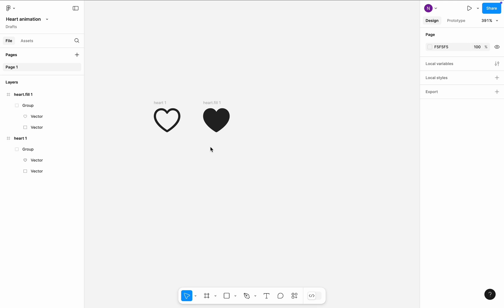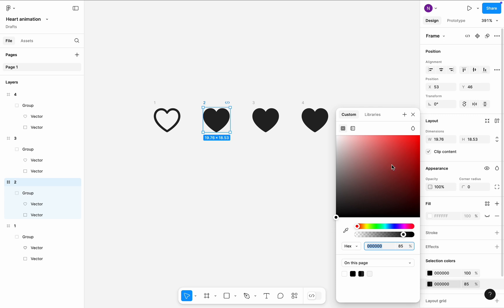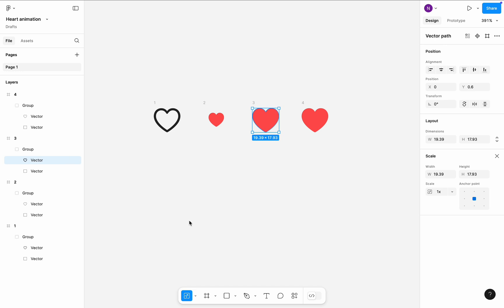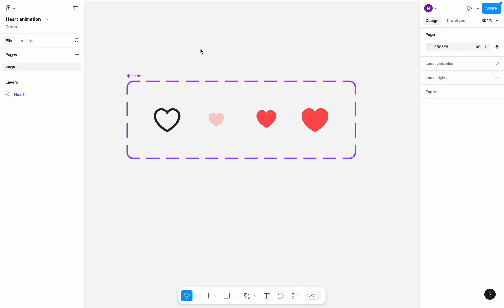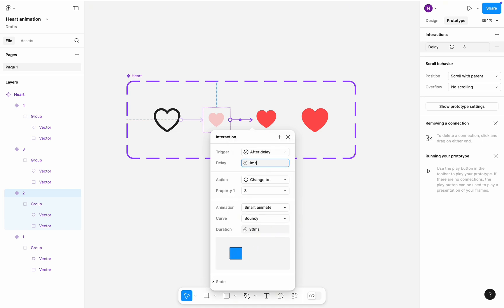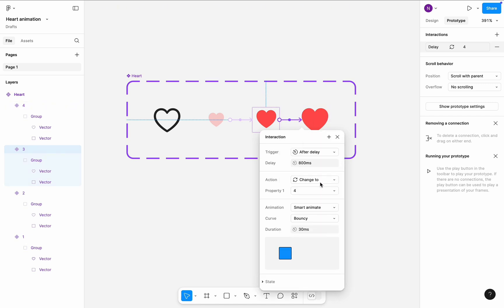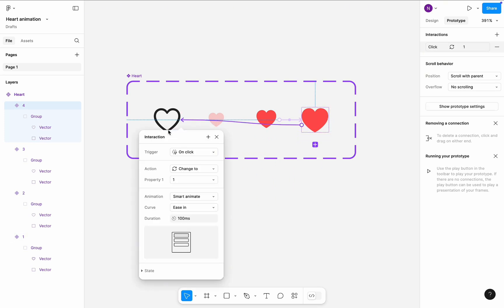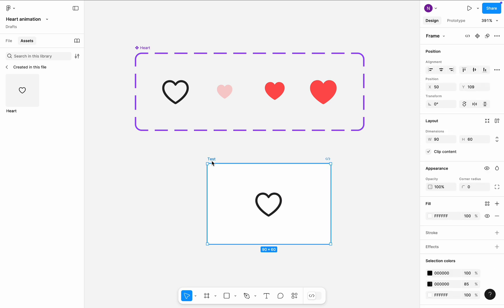Animated heart button in Figma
In this tutorial, I will show you how to create a nice animated heart button that will react on user click. You will learn the difference between bouncing and ease in animated curves.